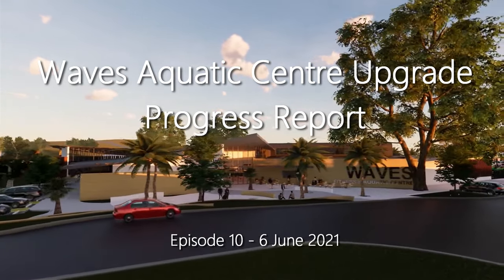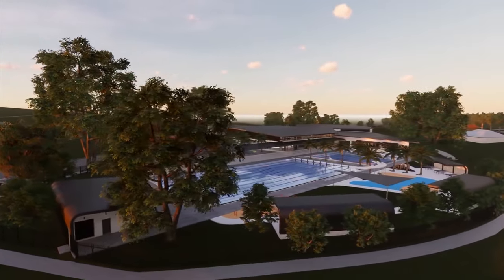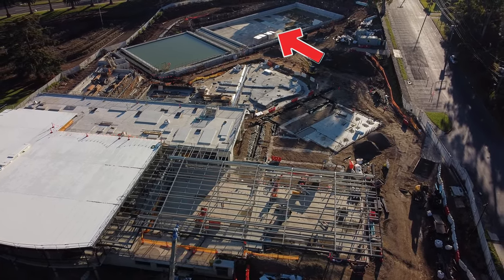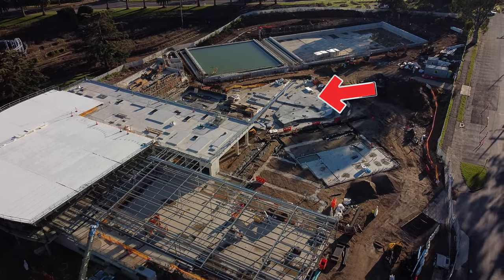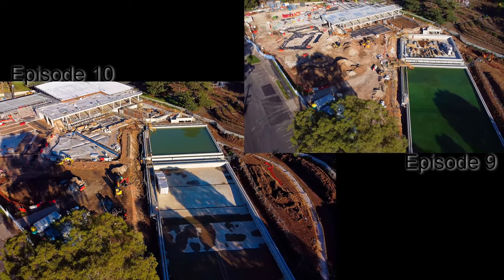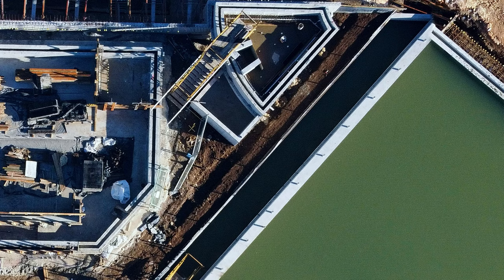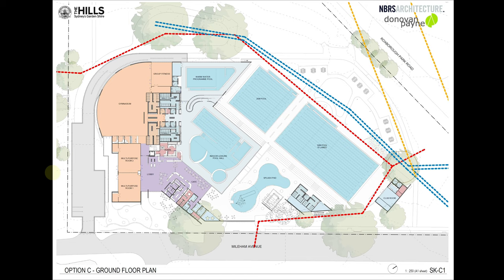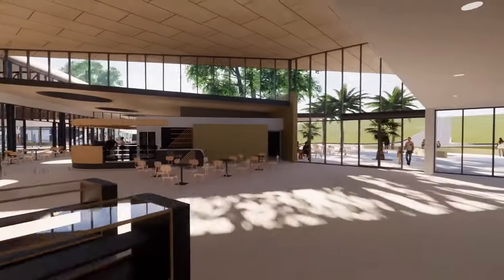Waves Aquatic Centre Upgrade - Episode 10 - June 2021 - 4K Drone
Contents:
00:00 Introduction
00:21 Progress
01:52 Drone circuit of the construction site
04:54 This episode vs last episode

Full disclosure: I have no relationship with The Hills Shire Council other than as a rate payer.

Use this link to download very high resolution maps of the construction site over various dates:

In the past three weeks work has progressed in these areas:
1. The roof over the gymnasium is in place.
2. The Café floor is nearing completion.
3. Leak-testing of the 50m Olympic Pool has been completed and the dyed water drained.
4. Leak testing of the 25m pool is in progress.
5. Construction of the roof covering the multi-purpose rooms, the lobby and café is in progress.
6. Foundations for the Indoor Leisure Pool have been laid.
7. Construction continues for the Warm Water Programme Pool.

Mayor of the Hills Shire Dr Michelle Byrne discusses the construction tender awarded for the redevelopment of WAVES and provides details on the approved concept plan.